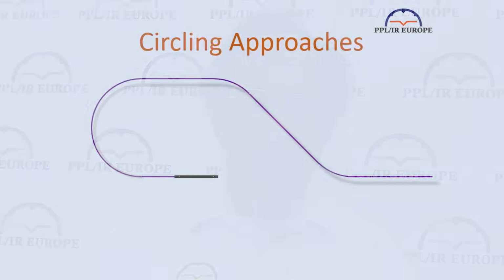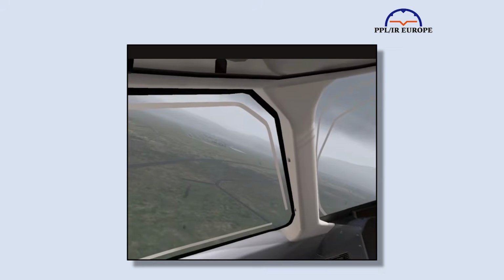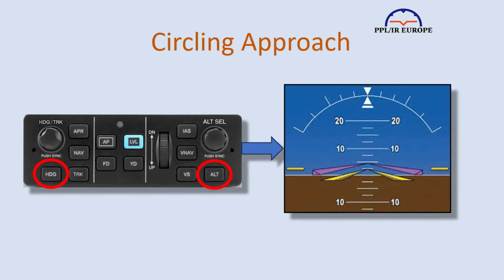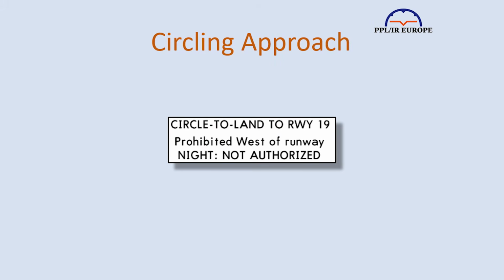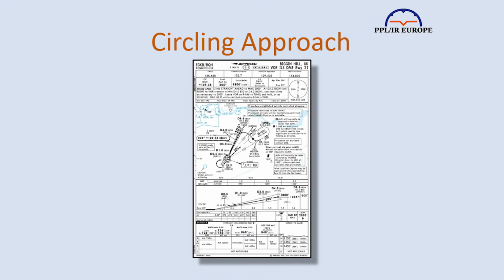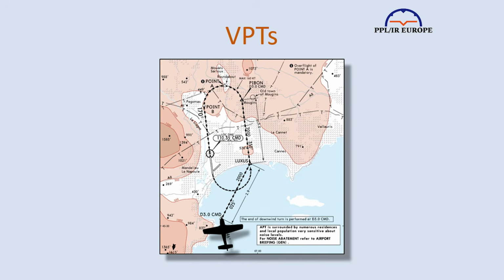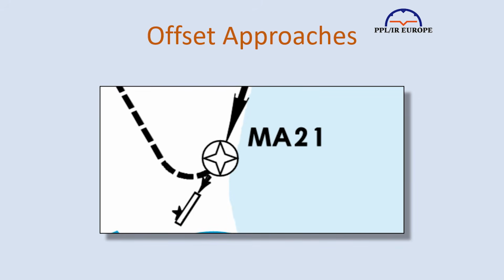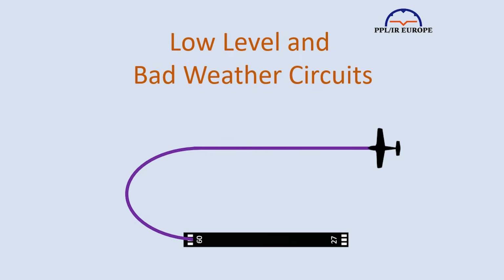Circling, VPT, Offset approaches and Low-Level, Bad Weather Circuits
Circling approaches, visual circuits with prescribed tracks (VPT), offset approaches, low-level and bad weather circuits are all easily confused as they are somewhat similar, but each is distinct. They all need careful thought and briefing, as there is an increased risk of losing situation awareness, becoming unstable, and resulting in CFIT.  In this video, Timothy Nathan, PPL/IR Europe’s Flight Operations and Competence working group lead, describes these procedures, the pitfalls and how best to avoid them and fly the procedures safely.